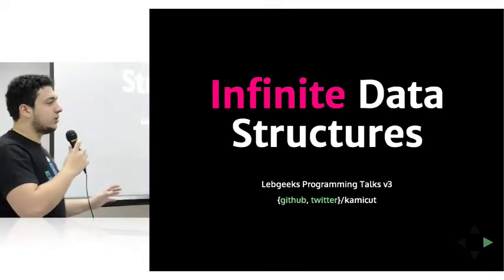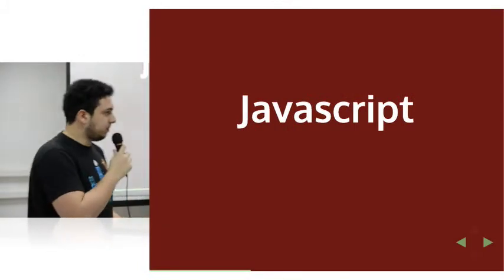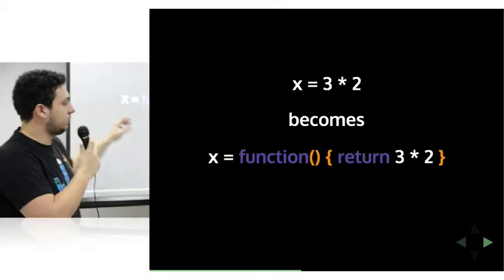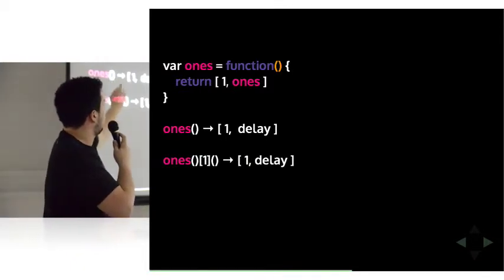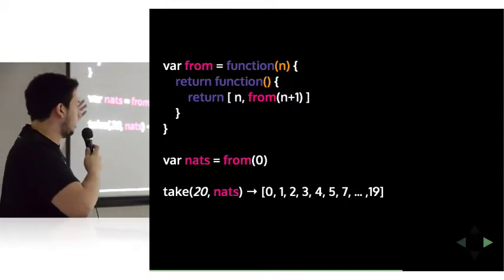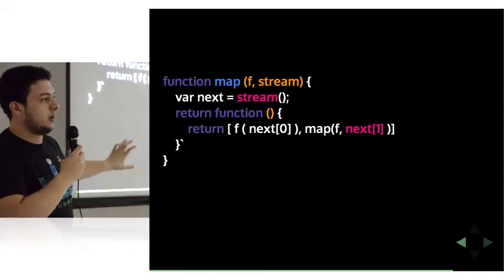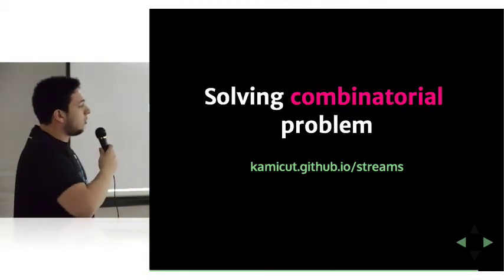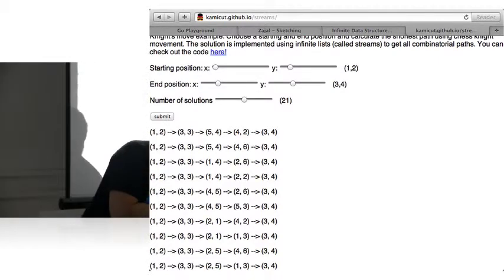Infinite Data Structures -- Marc Farra